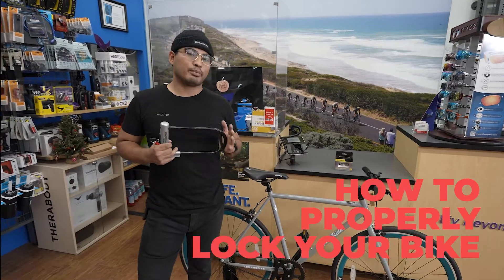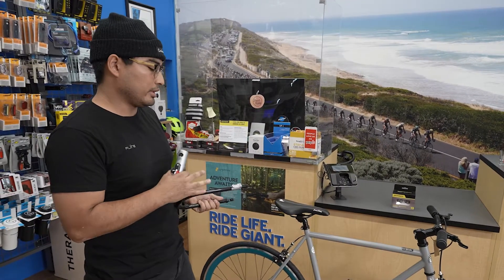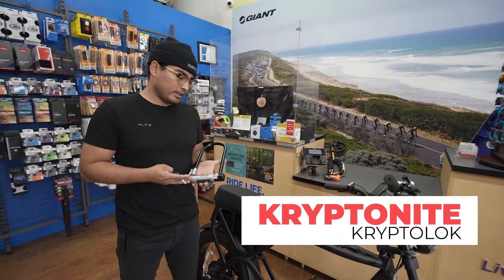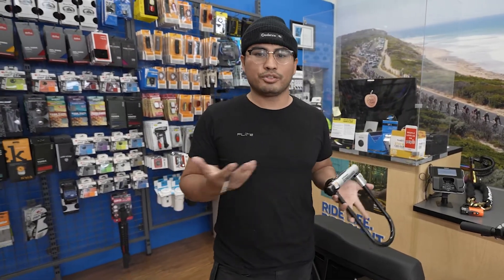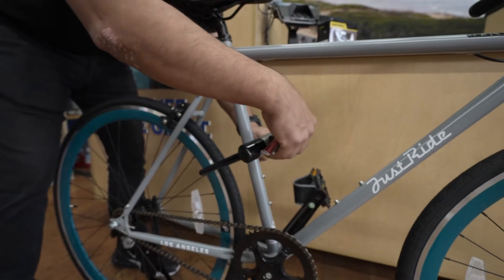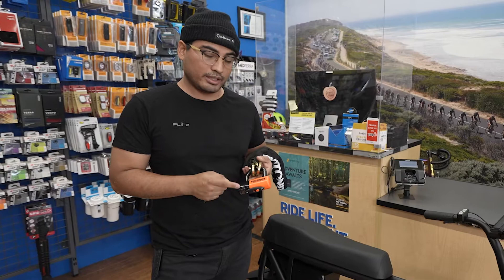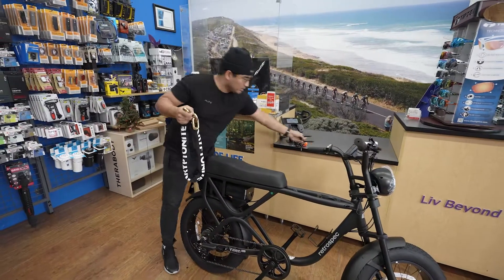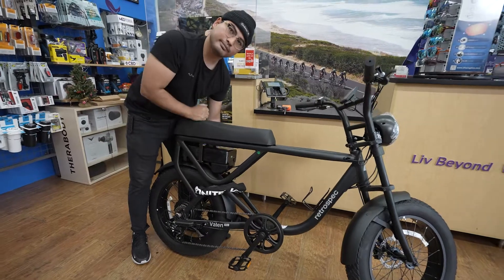How to lock your bike | Just Ride LA guide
A locked bike gives you peace of mind. It may seem pretty obvious to attach your bike to a pole, but there are best ways to use different kinds of locks and better practices for each kind of bike so you’re able to not worry about your ride.

In locking up a standard bicycle, you want to lock it up so that the wheels and frame don’t get stolen. If you’re using a u-lock, we recommend threading it through the back wheel through the window in the frame above the chain. That way, no one can steal your back wheel, your frame stays locked into place, and your lock doesn’t scuff the paint on your frame.

We recommend a Kryptonite Kryptolock because it has a long neck for ease and is a brand that makes high quality locks for solid prices. (And if you’re still concerned about the frame, this lock can loop through it and the wheel!)

If you’re worried about the front wheel, we recommend Kryptonite Gravity Wheelnutz from their Messenger series. These bolts lock your front wheel so that it can only be removed when it’s upside down. Pretty clever thinking.

If you’re locking an e-bike, we recommend using a chain or cable for extra protection. You want to thread this chain/cable through the wheel and motor—the most important part of your e-bike—to secure it best.

Our favorite right now is the Kryptonite Evolution Series 4 Chain. It’s a level 9 lock—which means secure—being highly durable and very strong. The lovely people at Kryptonite also have insurance for $15 per month. While that may seem expensive, they’ll reimburse you $4,000 should anything happen to your baby.

And as another pro tip, be sure to also lock your bike in a very visible, well-lit place. No thief is going to try and cut a lock or cable in broad daylight on a busy street, so be smart about placement.

A lock is one of the first accessories you should buy. With the right place and tools, you can secure your bike well and relax. Happy riding from the JRLA fam!

Visit us in-store at 1626 S Hill St Los Angeles, CA 90015

Mon, Tues, Thurs, Fri and Sat: 10am-7pm
Sunday: 11am-5pm

Holiday Hours

November 24, 2021 • 10 am - 3 pm
November 25, 2021 (Thanksgiving) • Closed
December 24, 2021 (Christmas Eve) • 10 am - 3 pm
December 25, 2021 (Christmas)  - January 2, 2021 • Closed

Our team worked very hard this year keeping our community physical and mental health on point. We want to give them some more time to ride and enjoy the outdoors! See you all in 2022. Thanks again for all the support.